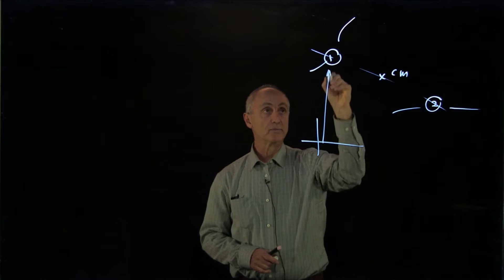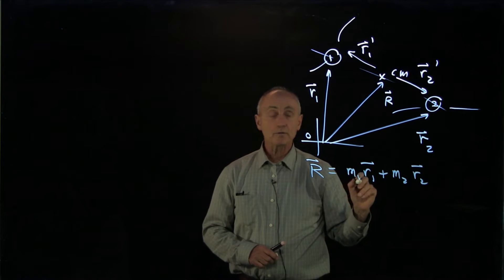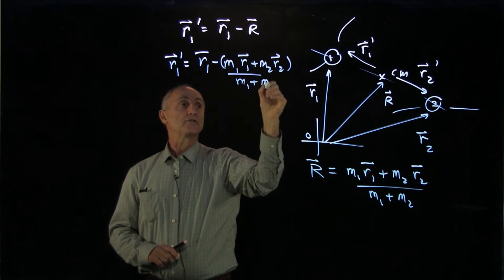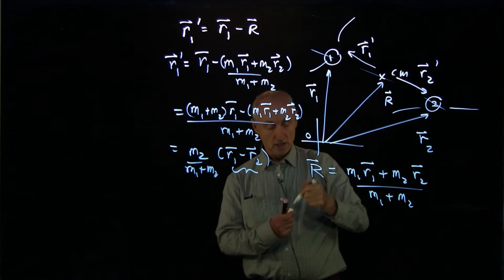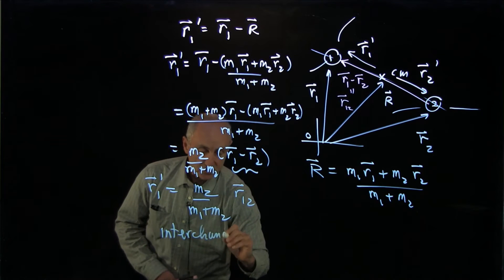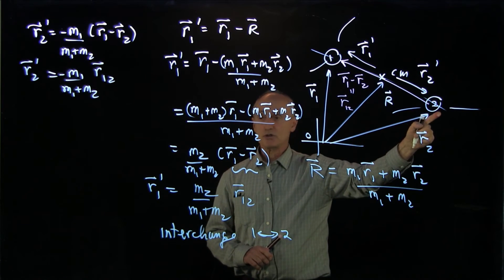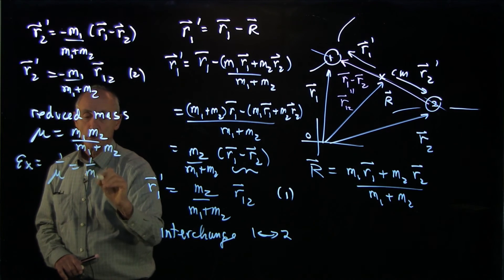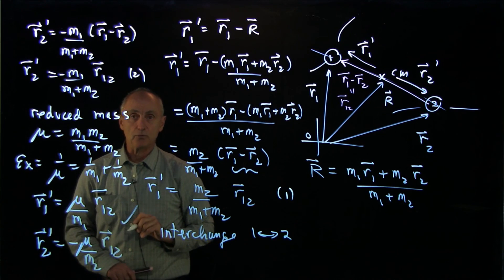DD.2.1 Position in the CM Frame